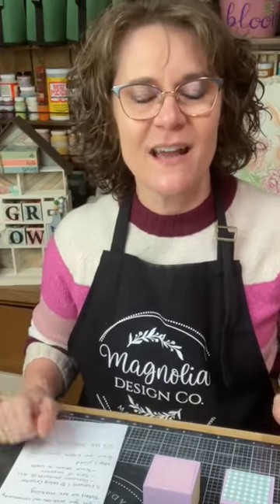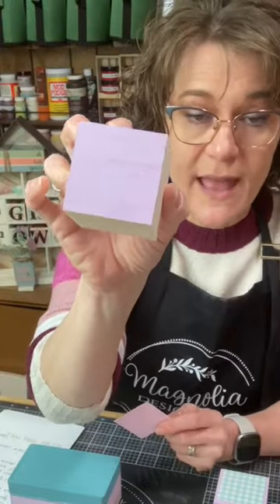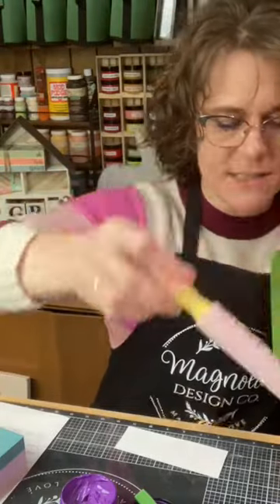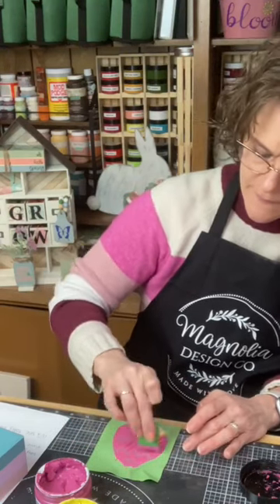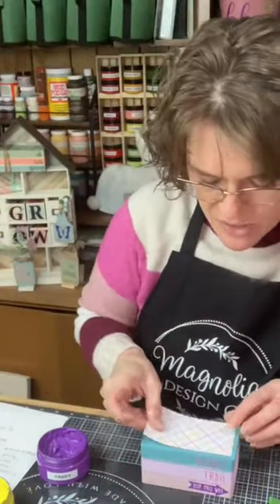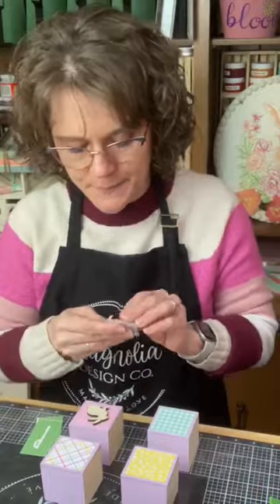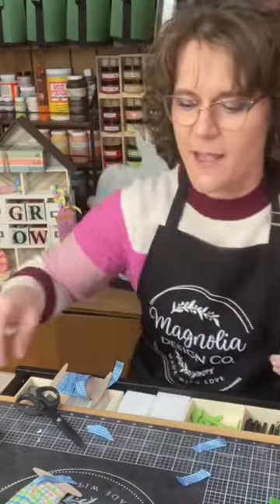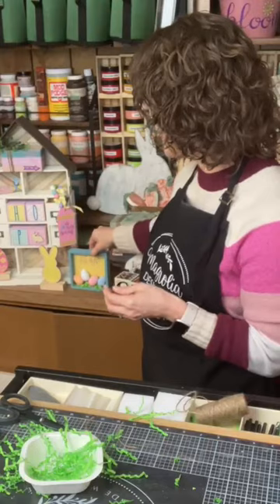DIY Easter Tiered Tray Decorations | Connect and Craft | Magnolia Design Co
Cindy Jarvis with  @monarchmomdiy  making Easter tiered tray decorations.

Magnolia stencils: Rolling Pin Spring Words, Spring Minis, Bunny and Egg DIY Kit stencil Other items: Bunny and Egg DIY Kit, Rolling Pin, Bunny beaded garland